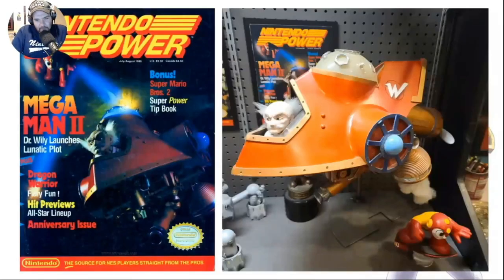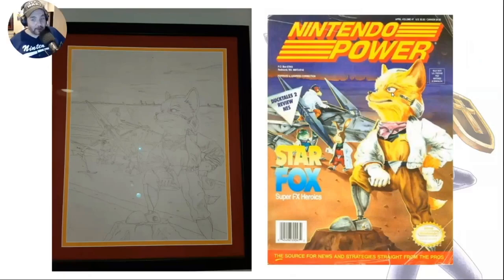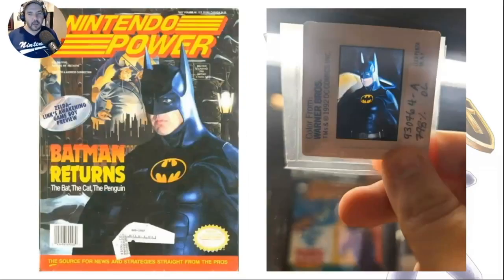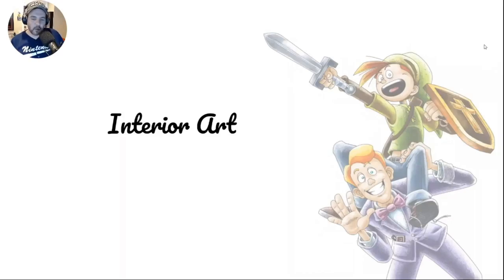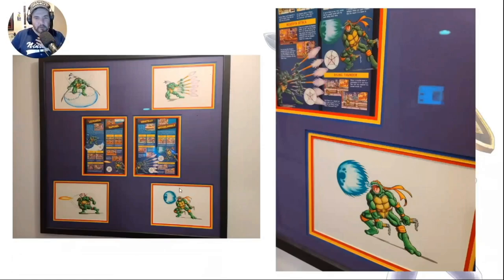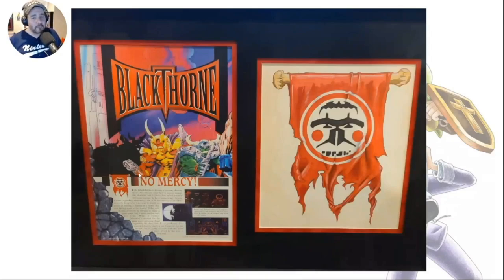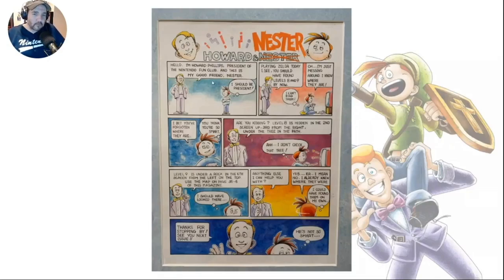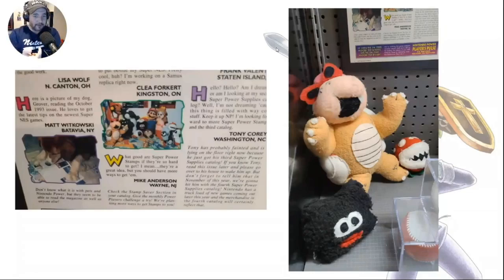Art of Nintendo Power - Uplink2021 - My First Virtual Convention Panel!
Tuck in and enjoy my very first virtual convention panel discussion as I dive into the Art of Nintendo Power with Tony of Hard4Games at Uplink2021!